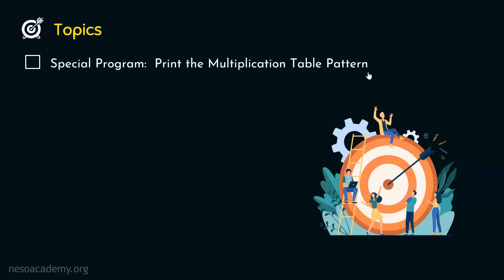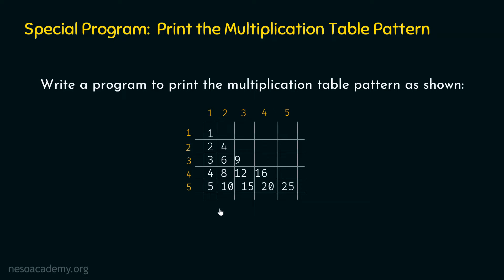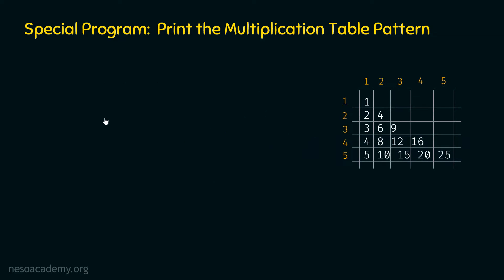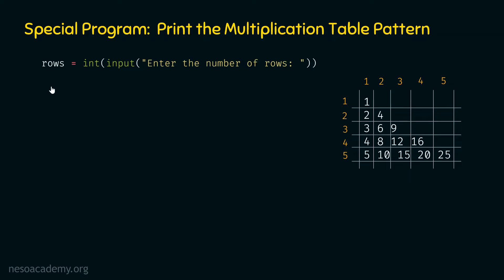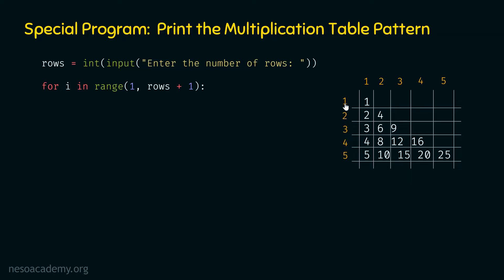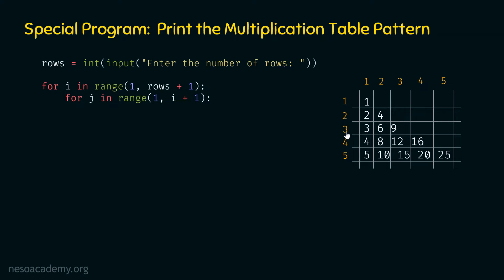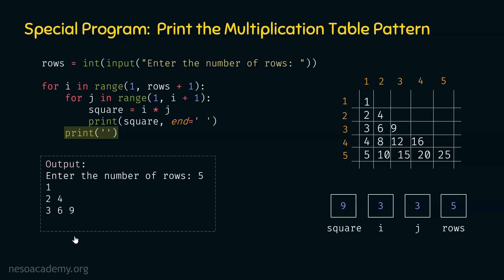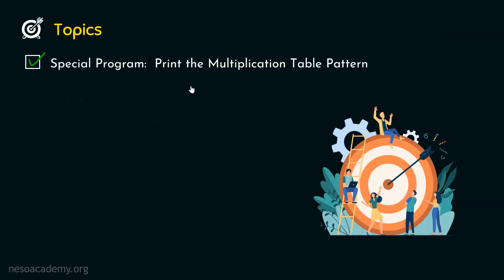Python Special Programs - Multiplication Table Pattern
Python Programming: Python Special Programs - Multiplication Table Pattern
Topics discussed:
1. Python Program to print the Multiplication Table Pattern.